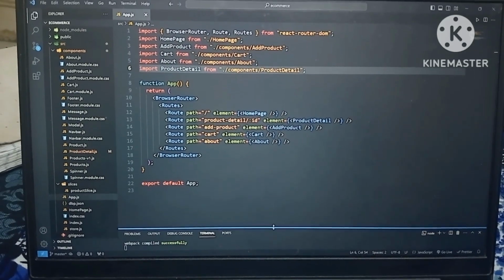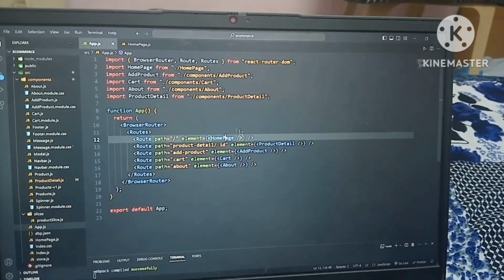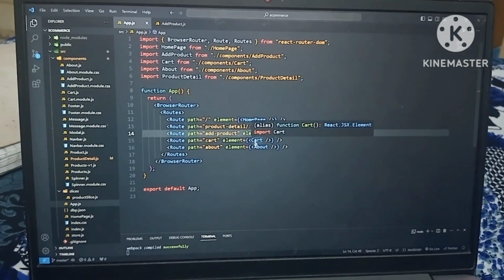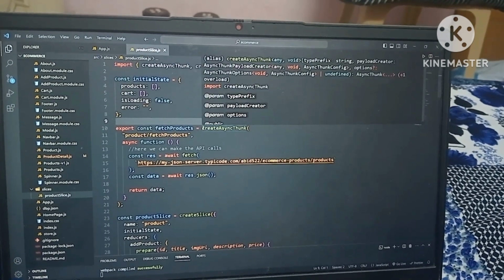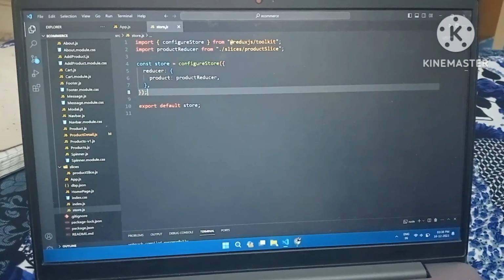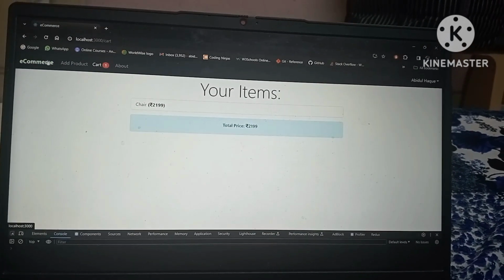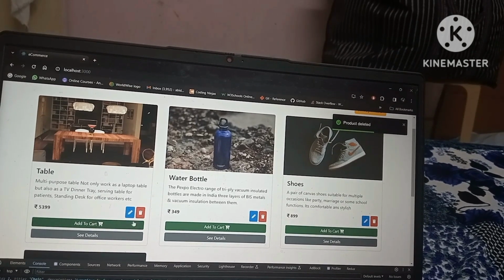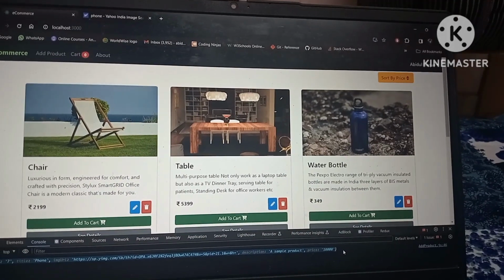Ecommerce frontend using React | Bootstrap